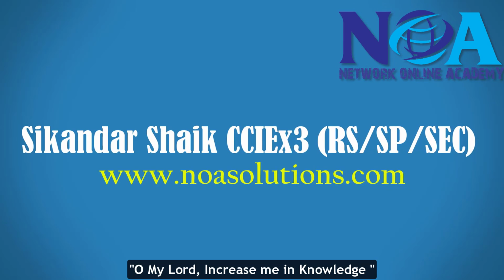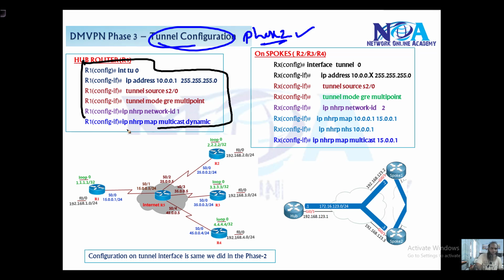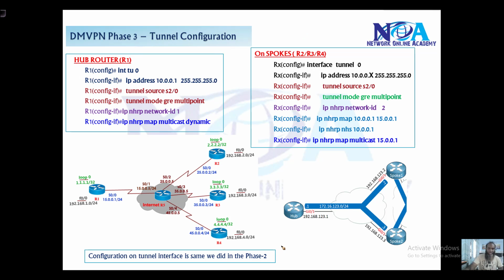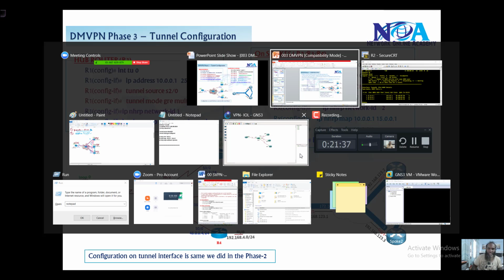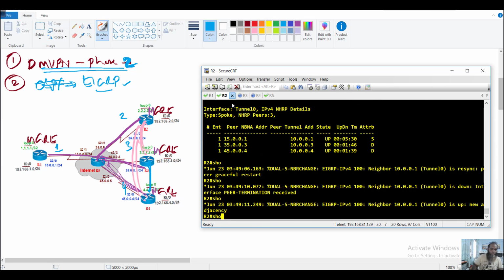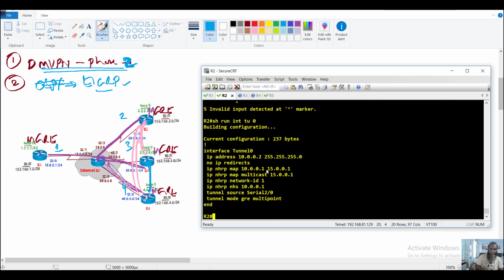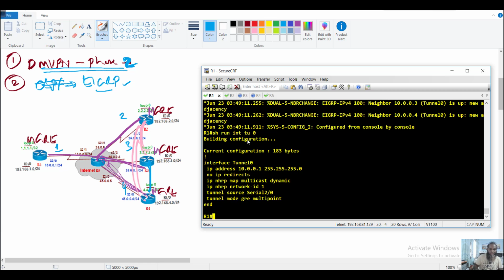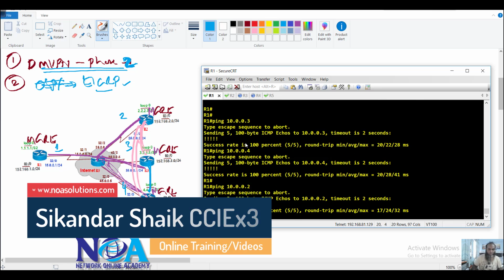002 DMVPN Phase 3 Tunnel Configuration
Unlock the full potential of your network with Sikandar Shaik’s expert guide on DMVPN Phase 3 Tunnel Configuration! If you're looking to take your networking skills to the next level, this video is a must-watch. Sikandar Sir provides a clear, step-by-step breakdown of how to configure DMVPN Phase 3, transforming your network into a powerful, secure, and highly scalable solution.

DMVPN Phase 3 introduces the ability for spokes to communicate directly, bypassing the central hub—resulting in faster communication, reduced latency, and better scalability for large networks. Sikandar Sir starts with a quick recap of DMVPN fundamentals and dives deep into Phase 3's advanced configuration, showing you how to set up hub-and-spoke topology, dynamic tunnel interfaces, and leverage NHRP for intelligent routing.

Whether you’re preparing for your CCNP exams or want to enhance your network infrastructure, this video will guide you through every essential step. Learn how to deploy and troubleshoot your DMVPN network like a pro, with real-world examples that make complex concepts easy to grasp.

Why Watch?
Learn advanced DMVPN Phase 3 configuration from a top expert.
Unlock the power of spoke-to-spoke communication, enhancing your network’s performance.
Understand key concepts like NHRP, EIGRP, and OSPF.
Practical, hands-on approach with clear explanations and real-world scenarios.
Perfect for aspiring network professionals or anyone looking to master secure and scalable VPN solutions.

Highlights:
Master DMVPN Phase 3 tunneling with expert guidance
Set up a scalable and secure hub-and-spoke network
Experience direct spoke-to-spoke communication in action
Real-world configurations for hands-on practice
Learn NHRP, EIGRP, and OSPF in a practical context